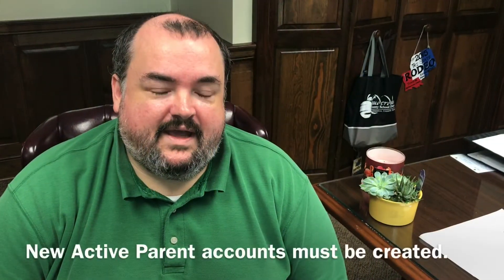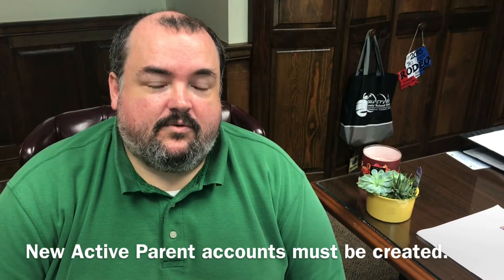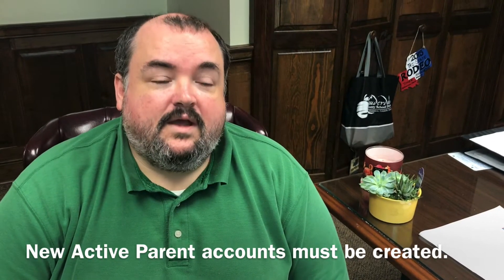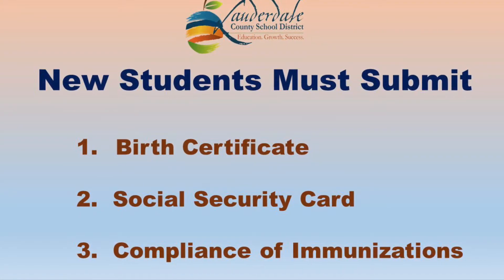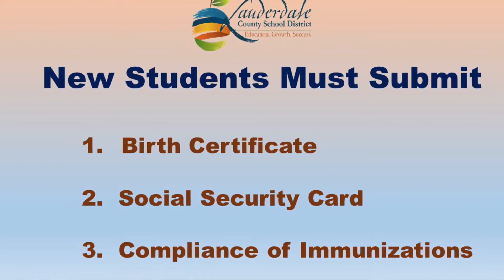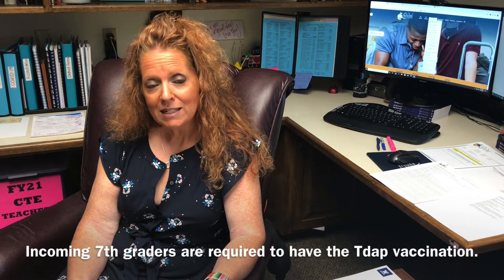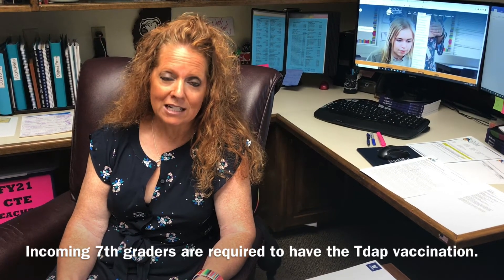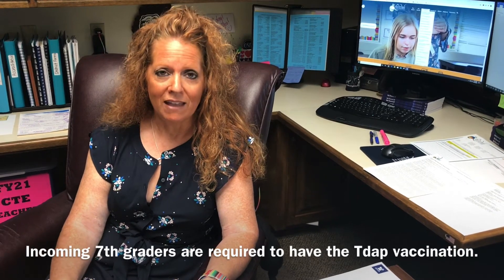Online Registration Information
The Lauderdale County School District is pleased to offer online registration for the 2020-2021 school year. Click on the attached link for more details.